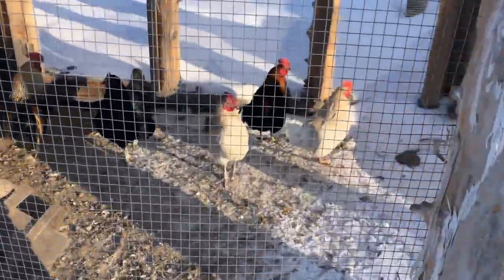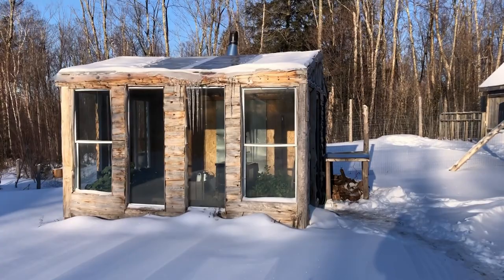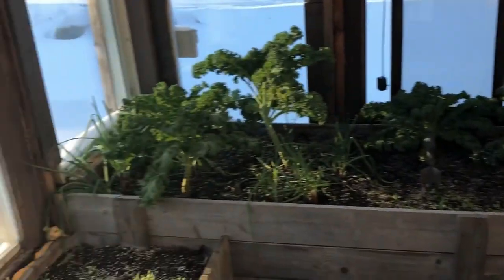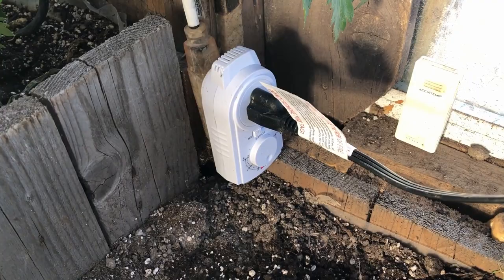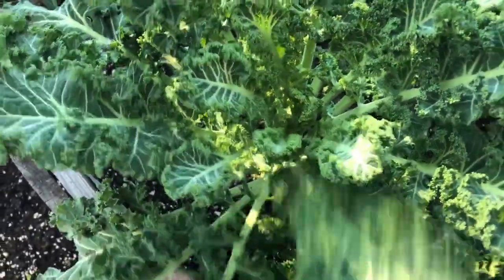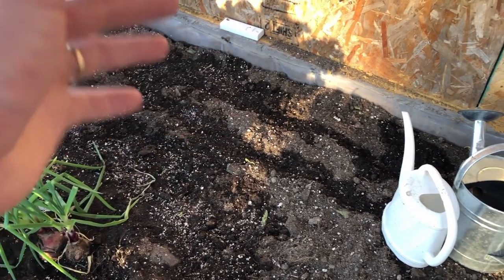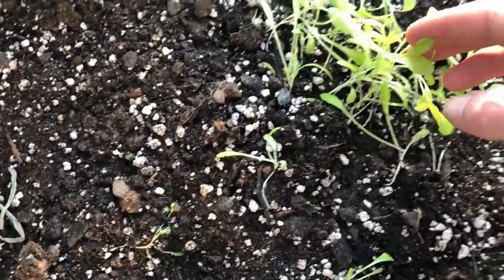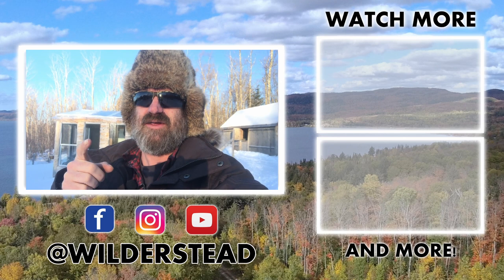Our Greenhouse In January - We're Still Harvesting Food In Our Winter Hot House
It's January.  It's Dipping into the -20s here on the Wilderstead.  Our 4 season winter greenhouse is still going strong. So here's a little tour of our greenhouse in the snow and freezing temps in northern Ontario.  Yes, with a little effort, it is possible to grow food year round in northern climates.  Canadian winters are cold and snowy, but there are some things you can do to make your winter greenhouse garden flourish.